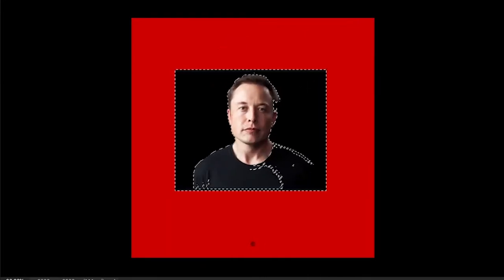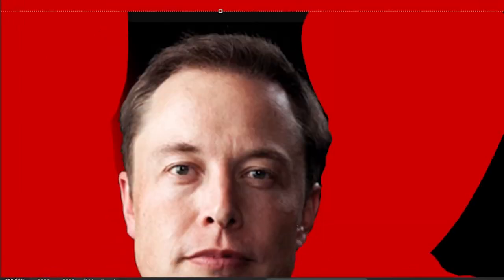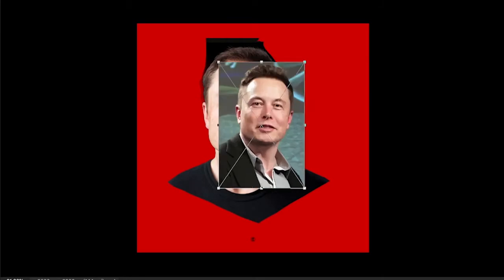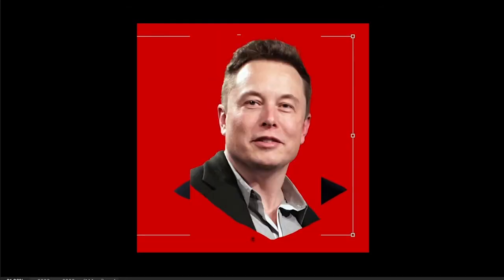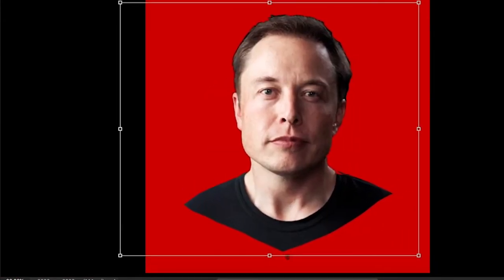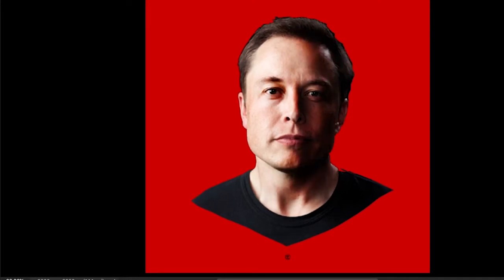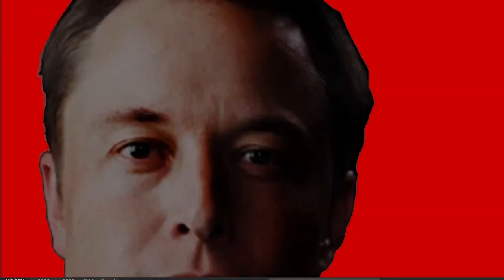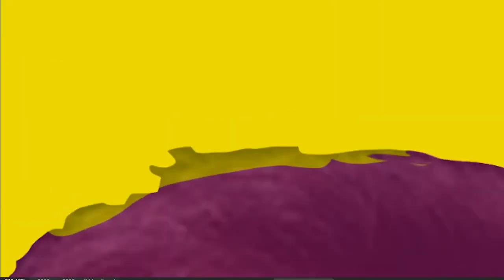elon musk | anyone but che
adding elon musk to the ongoing anyone but che series. many people are more deserving of the admittedly aesthetically pleasing design than a murderous aspiring despot like ernesto "che" guevara. the man helping turn earthlings into solarians is one of the most fitting people i've included in this series.

thank you for your time & almost any input is appreciated